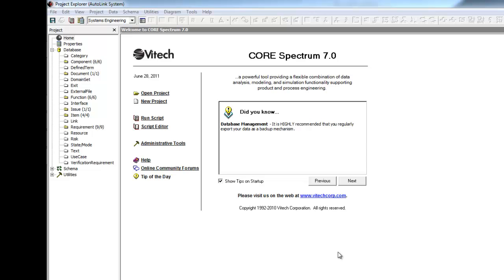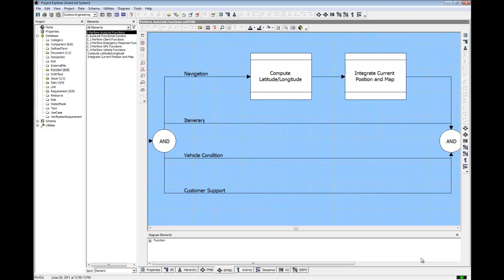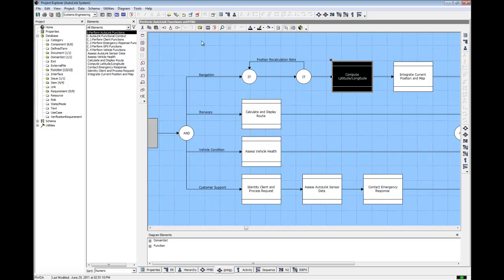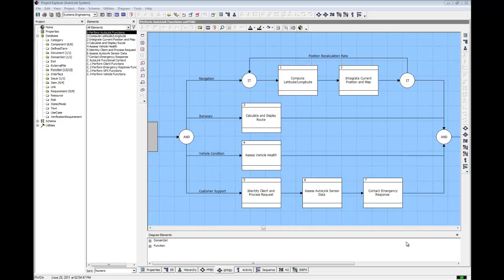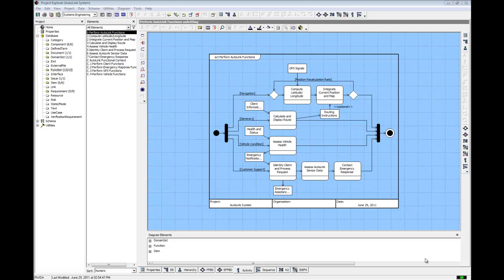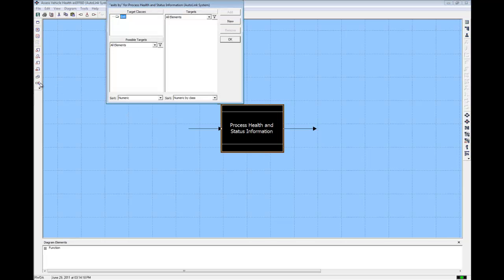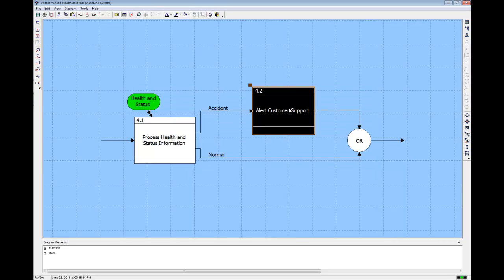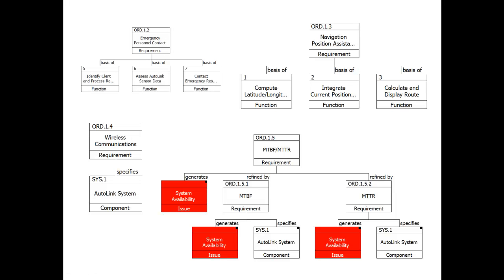CORE(Commercial Edition) - Guided Tour - Part 8 - Deriving Functional Behavior